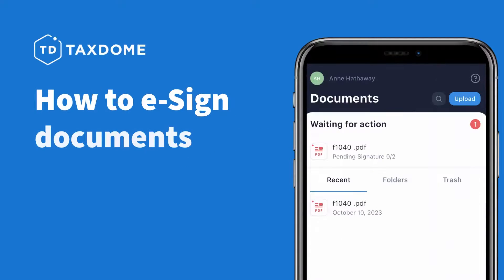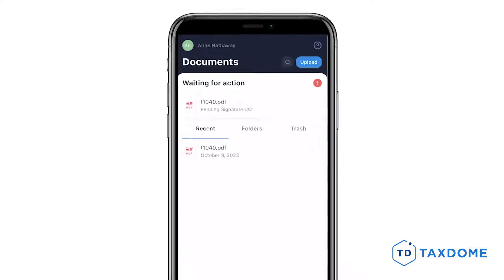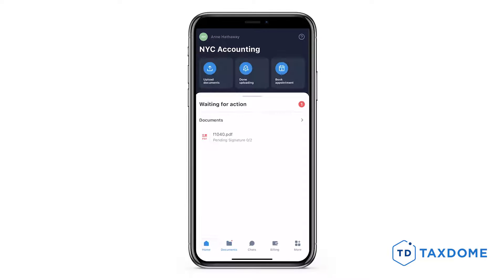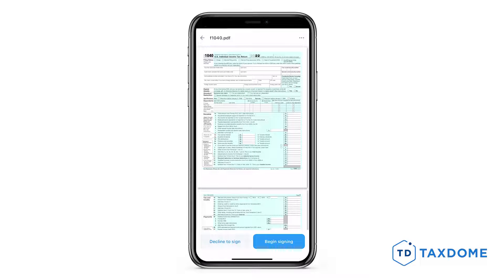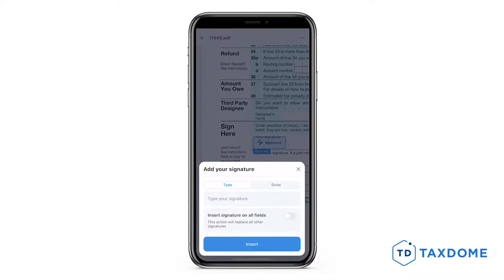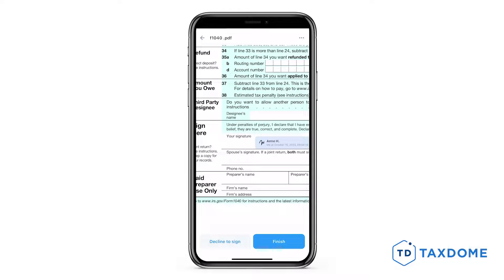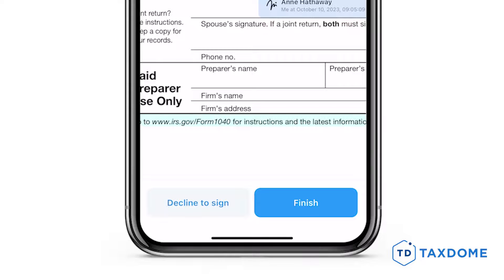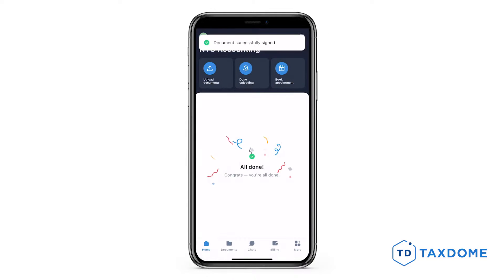Client Portal Mobile App: How to e-sign document on mobile